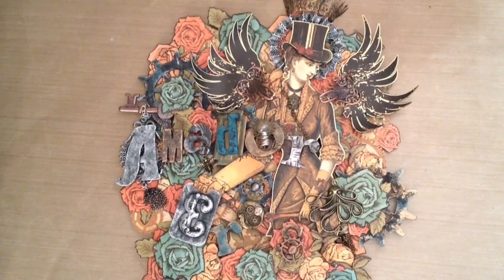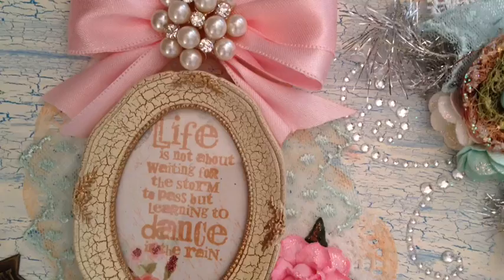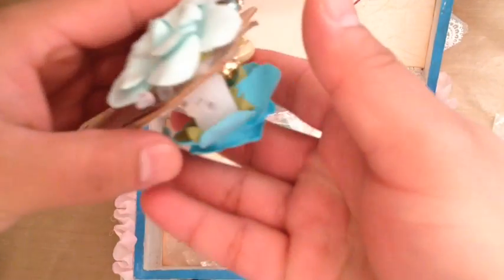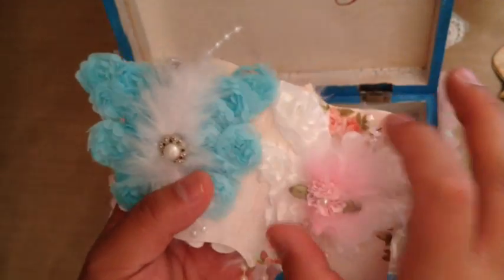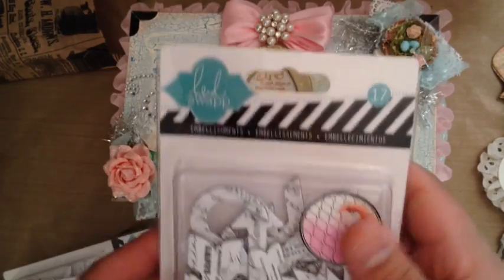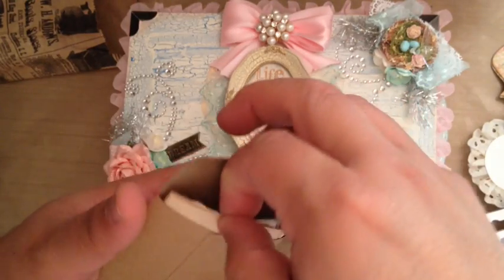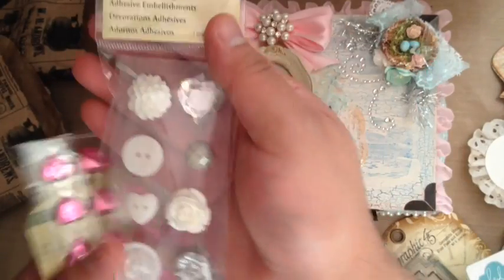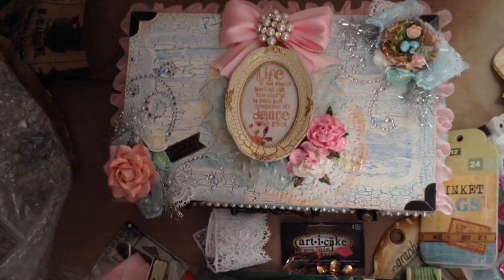Box Swap hosted by Staplem1 from Betty scrapassion01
Hey everyone here is a very late video of an amazing swap I was in for Markisha's (staplem1) birthday! This box is from my swap partner Betty (Scrappassion01)
Thank you Betty for all of the amazing goodies and the wonderful box! It is one of me treasures.